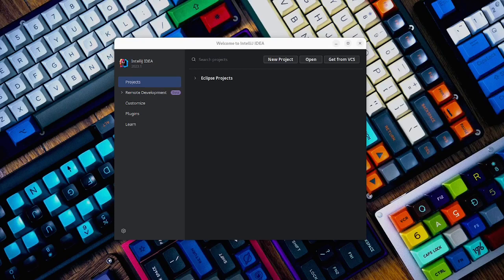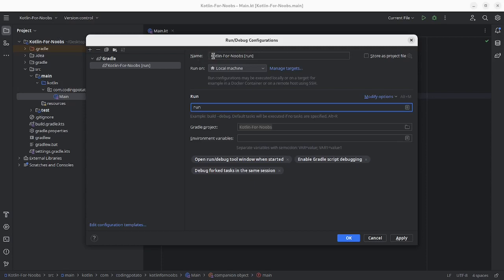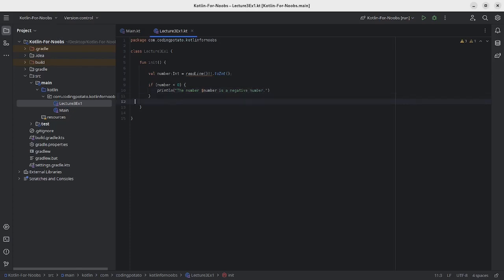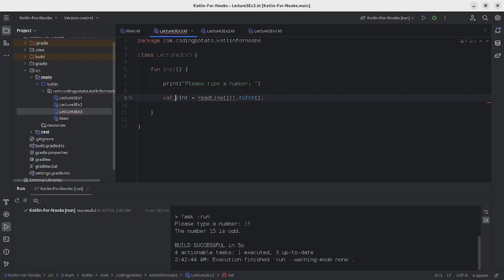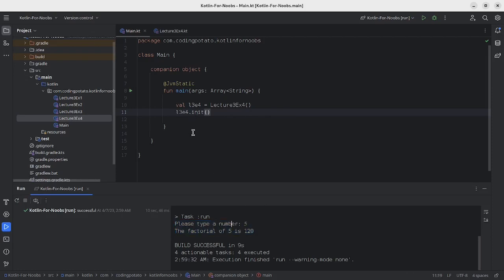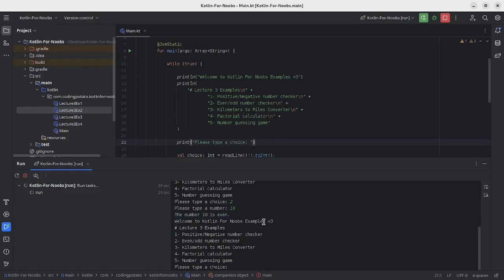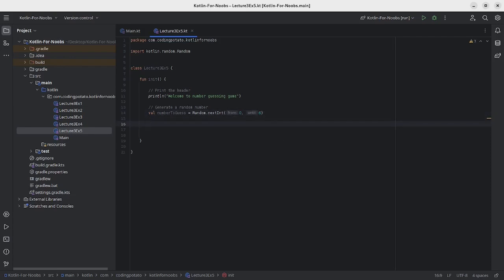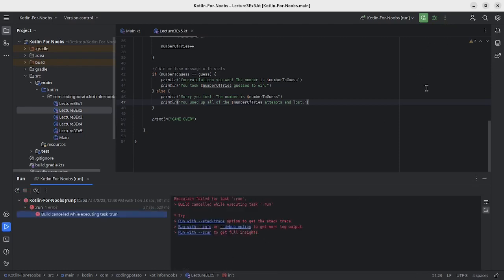Kotlin For Noobs L-3 | Programming and Exercises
Hello everyone, I am codingPotato. The potato that does tech on the internet.

As usual everything is free. Have fun and keep on learning 😃

Always remember: On the internet no body knows that you are a potato, especially not a codingPotato 💪

سبحانك اللهم و بحمدك أشهد أن لا إله إلا أنت أستغفرك و أتوب إليك